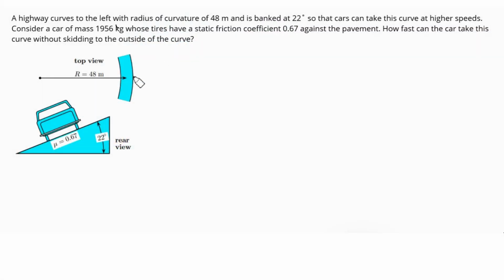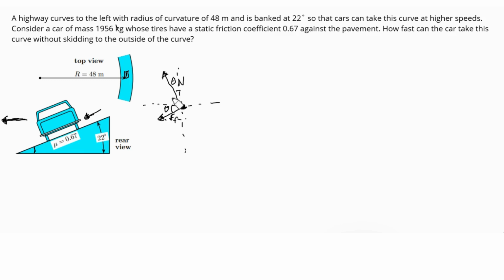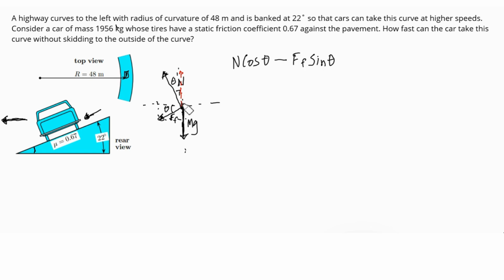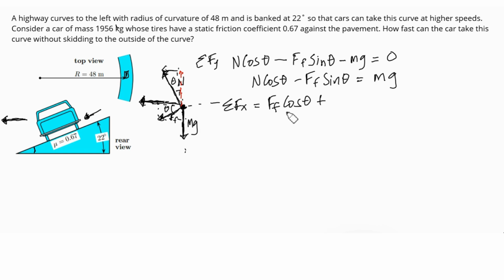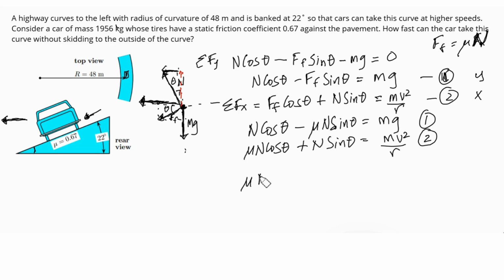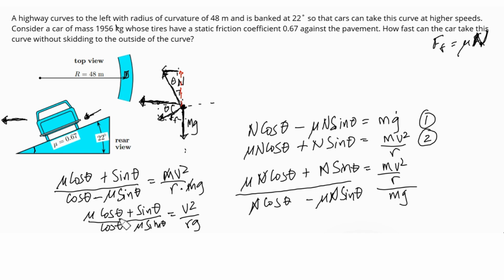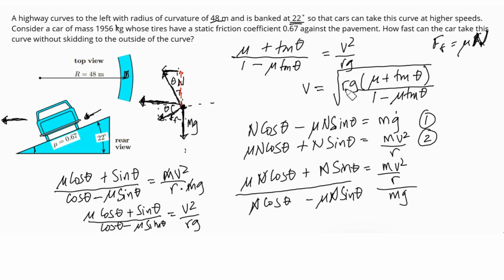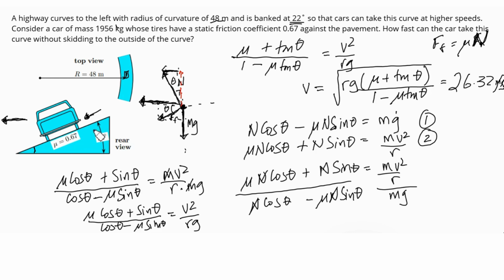Circular motion banked curve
The classic banked curve problem in circular motion explained and example solved